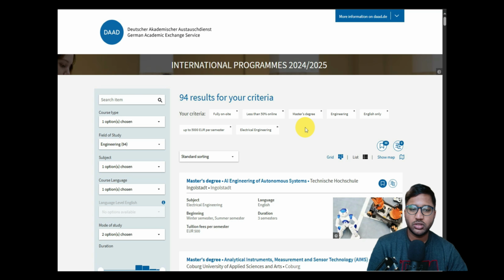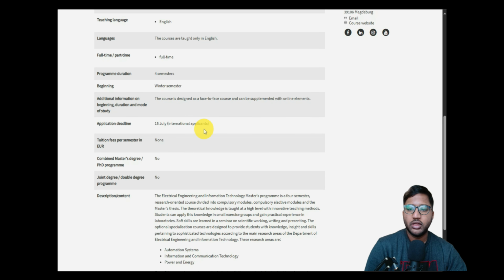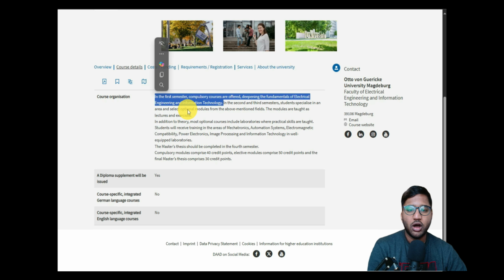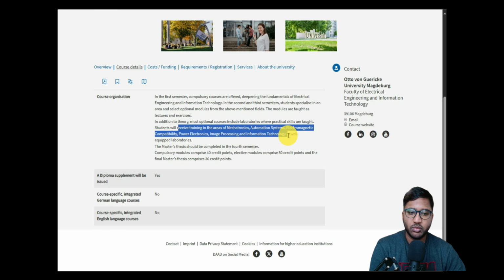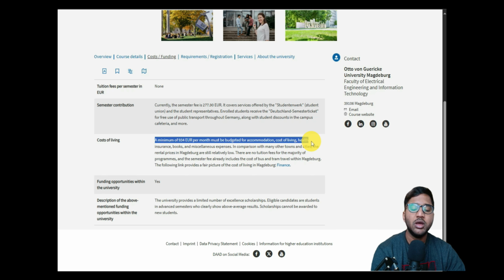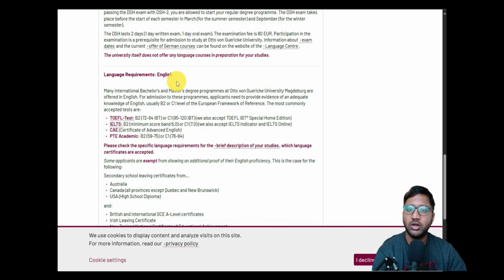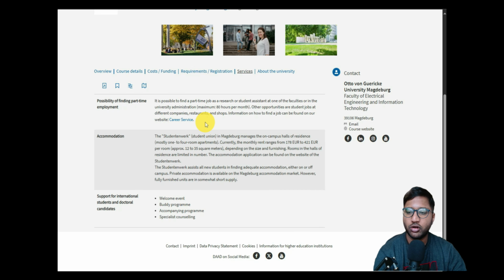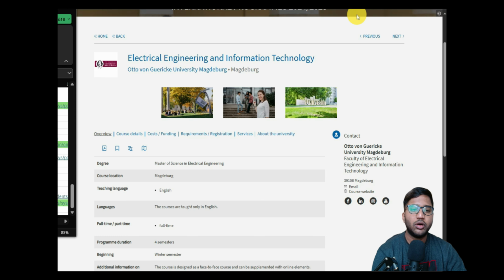ELECTRICAL ENGINEERING AND IT MSC | OVGU MAGDEBURG | REQUIREMENTS ANALYSIS | EP. 35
In Episode 35 of our Master’s in Germany series, we analyze the entry requirements for the Electrical Engineering and Information Technology MSc program at Otto von Guericke University Magdeburg (OVGU Magdeburg).

This video covers eligibility criteria, academic prerequisites, language requirements, and other essential details to help you determine if this program is the right fit for you!